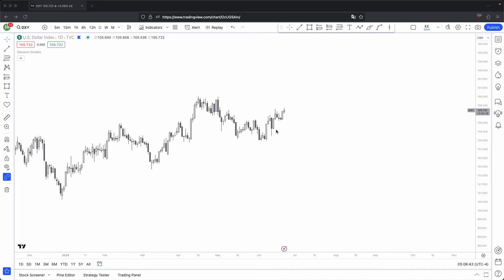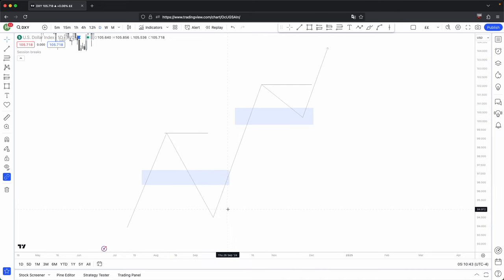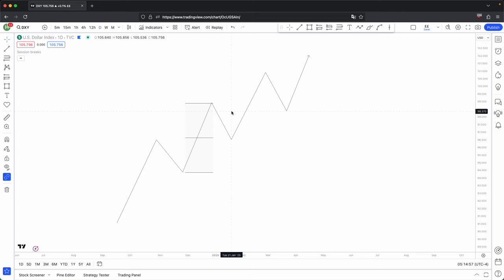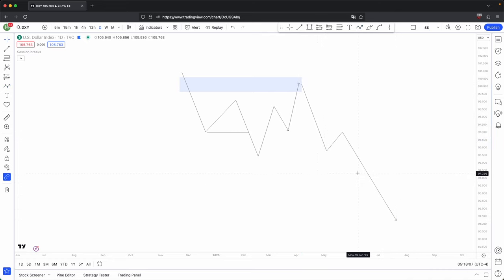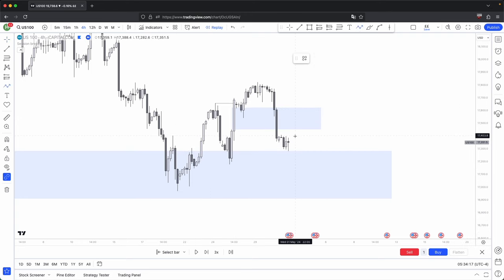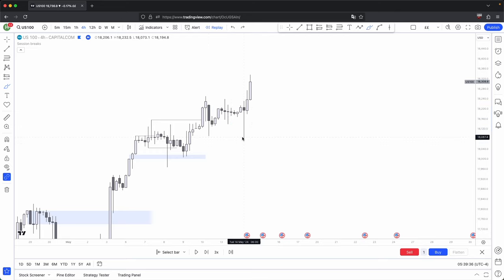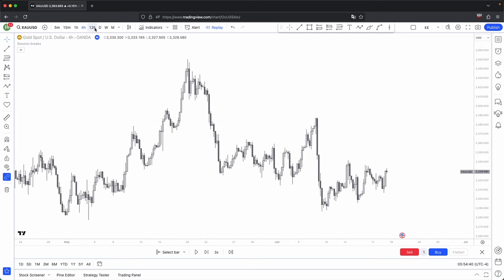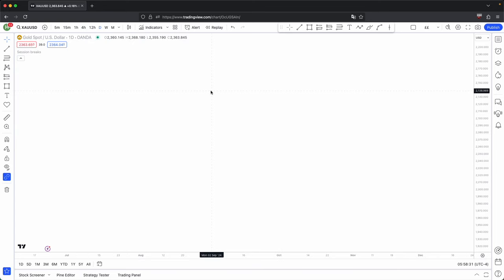Big Or Small Retracement?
Here is how you can anticipate whether a retracement is going to be big or small.